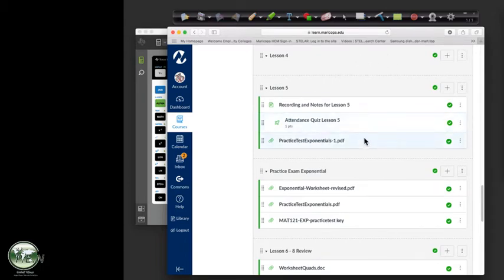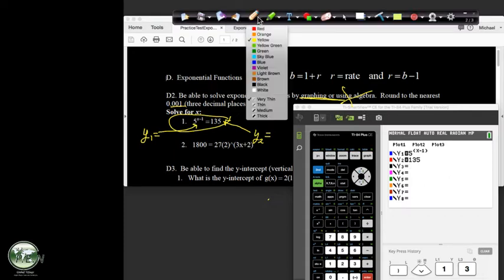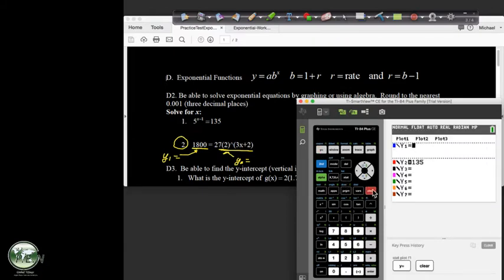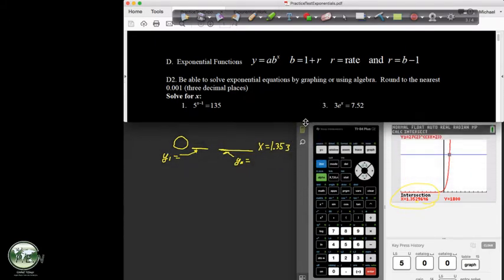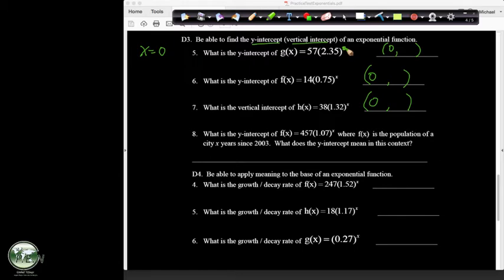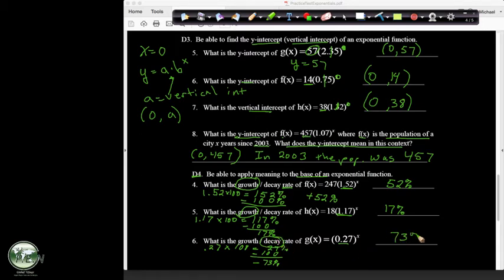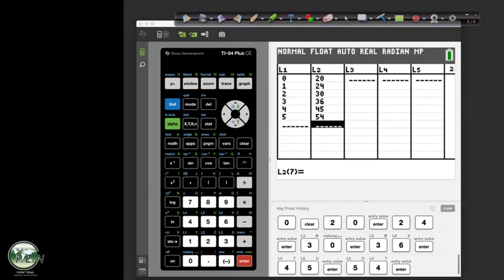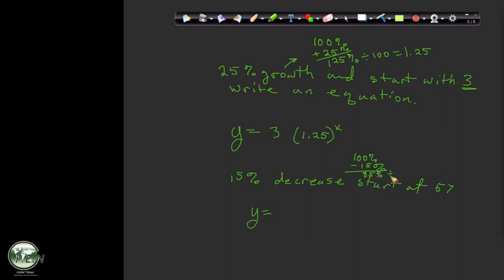OPEN Global Village Live Stream